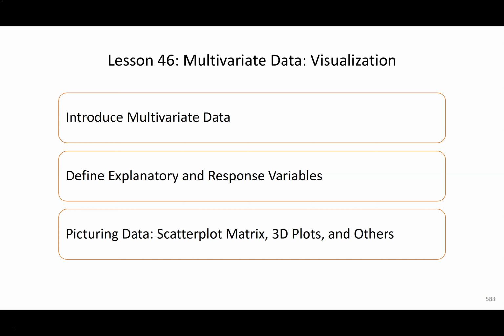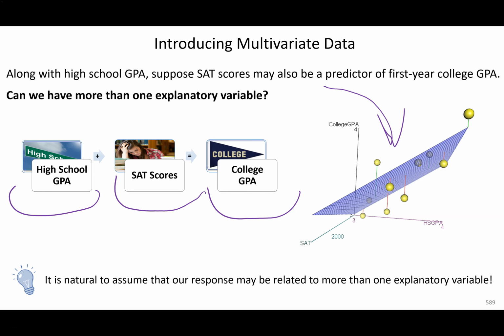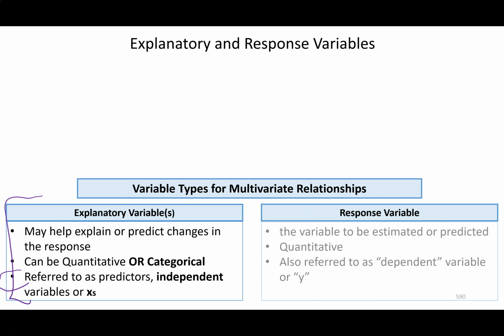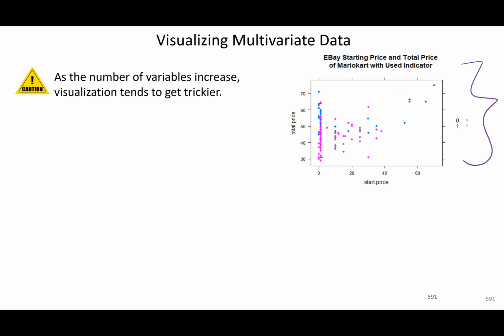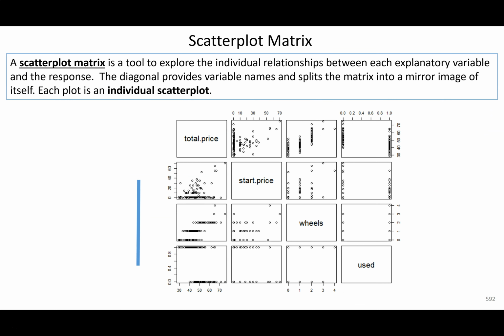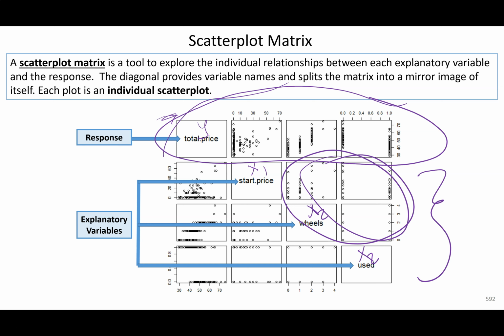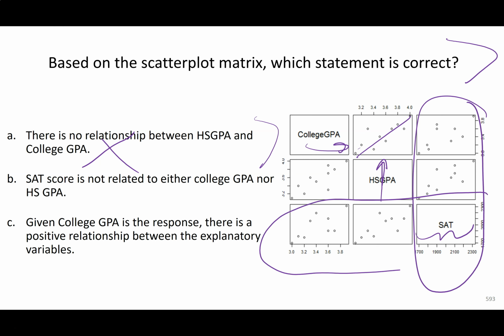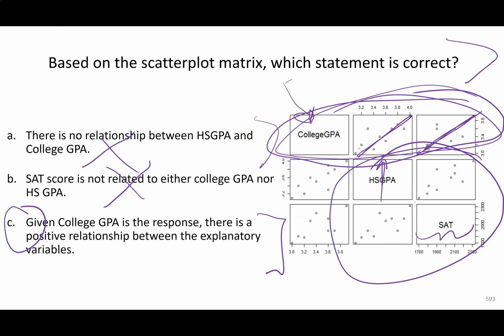Lesson 46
Multivariate Data: Visualization (Quantitative response variable + multiple explanatory variables)